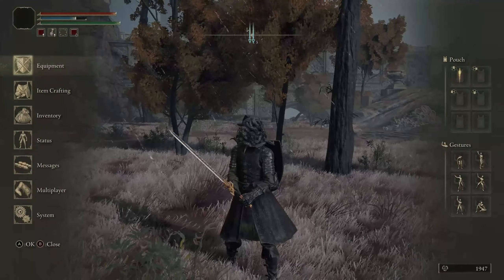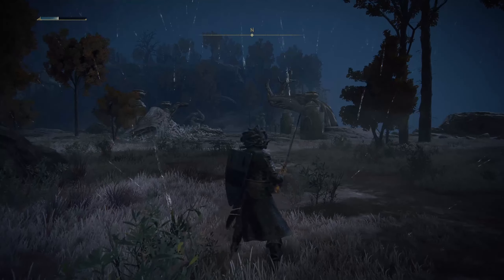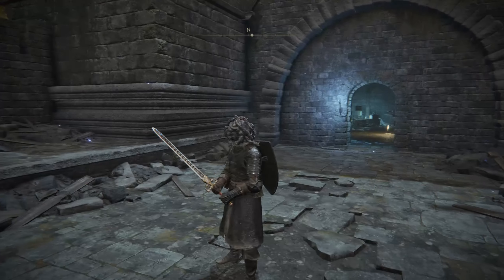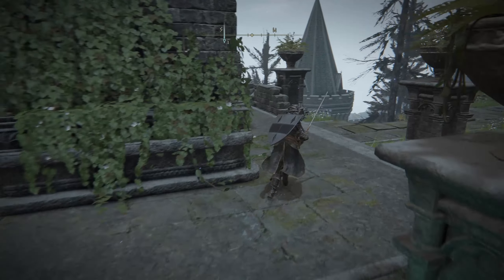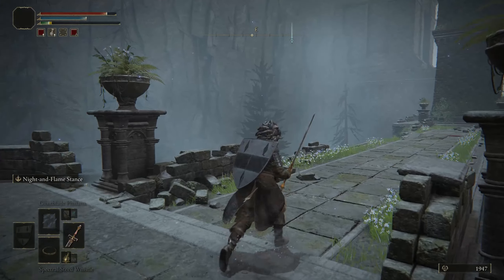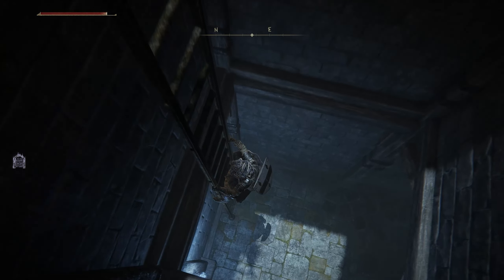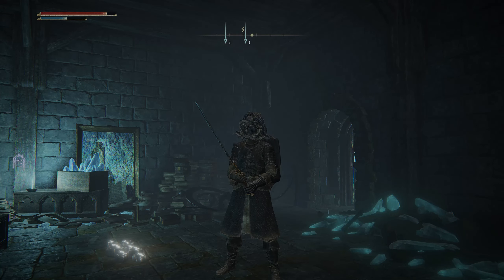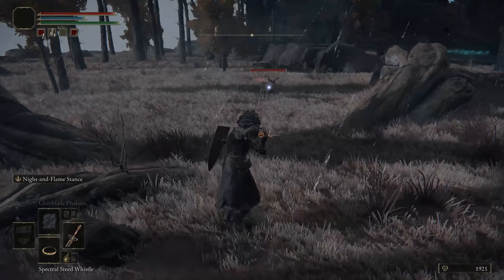Overpowered Sword in Elden Ring! - How to get the Sword of Night and Flame early on!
This sword requires a lot of Int and Fai but it is definitely worth investing in! The location is a little difficult to get to but you can defiantly get there early on! Sorry if my mic sounds a bit choppy not sure what is wrong but I'll be working on that!